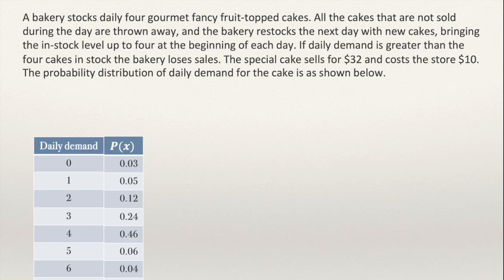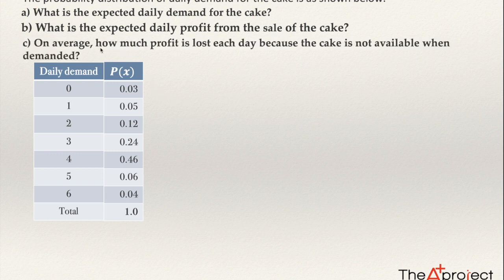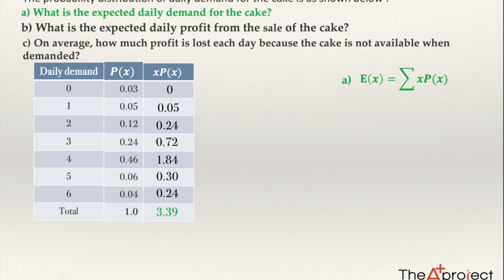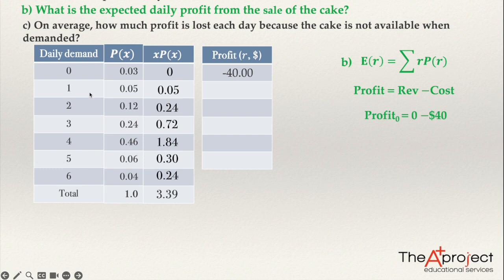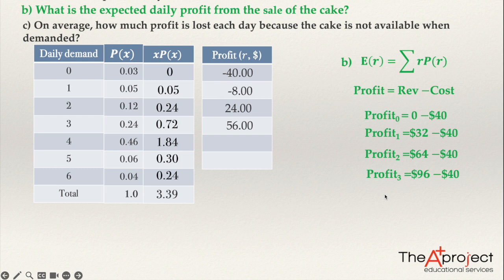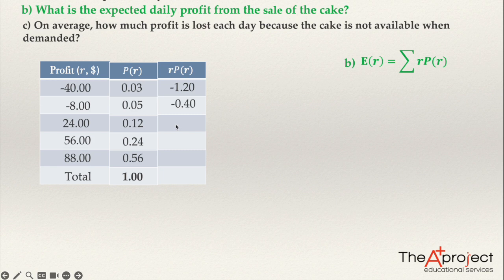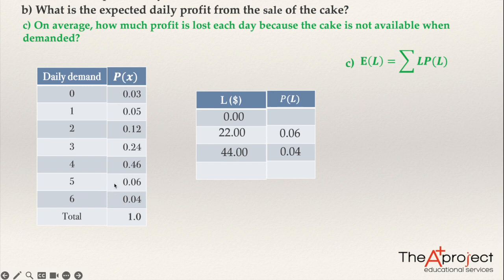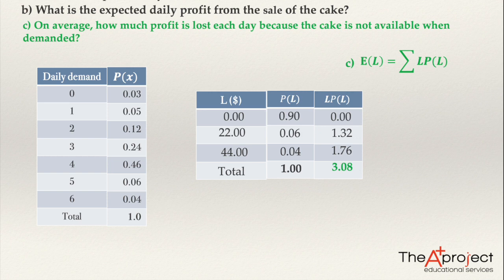The Expected value of a Discrete Probability Distribution (The Bakery Problem)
This is problem teach you why is important to define well the probability distribution of a  random variable before starting to compute expected value or the standard deviation.
The Problem is the following:
A bakery stocks daily four gourmet fancy fruit-topped cakes. All the cakes that are not sold during the day are thrown away, and the bakery restocks the next day with new cakes, bringing the in-stock level up to four at the beginning of each day. If daily demand is greater than the four cakes in stock the bakery loses sales. The special cake sells for $32 and costs the store $10. The probability distribution of daily demand for the cake is as shown below.
a) What is the expected daily demand for the cake?
b) What is the expected daily profit from the sale of the cake?
c) On average, how much profit is lost each day because the cake is not available when demanded?